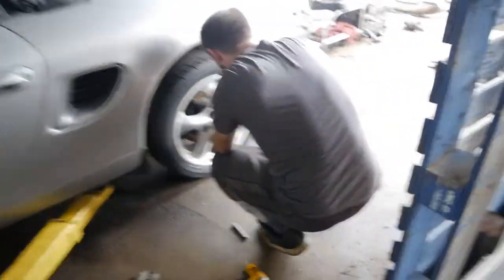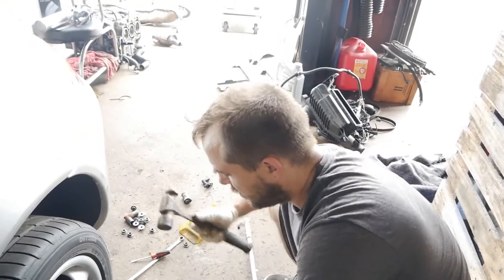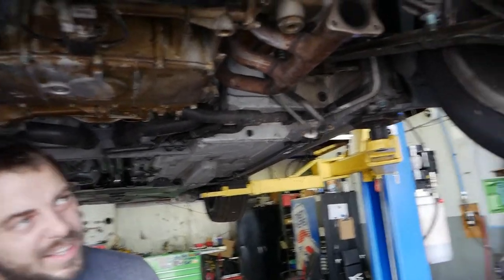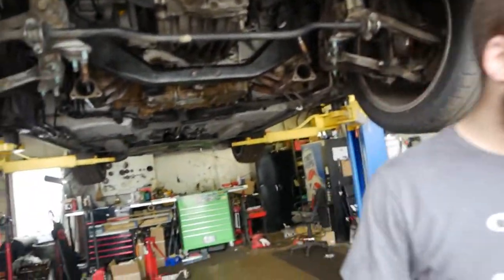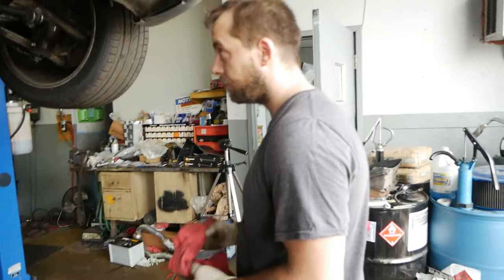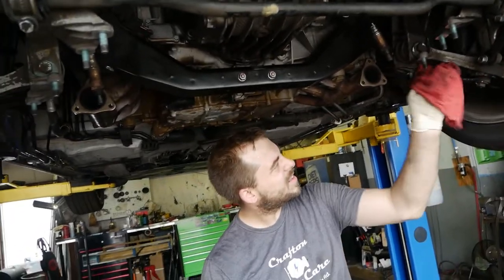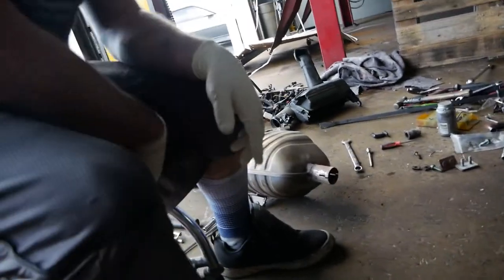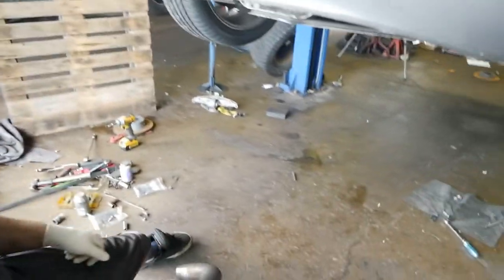My Porsche Boxster Gets New Brakes!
Can I review your cool car?